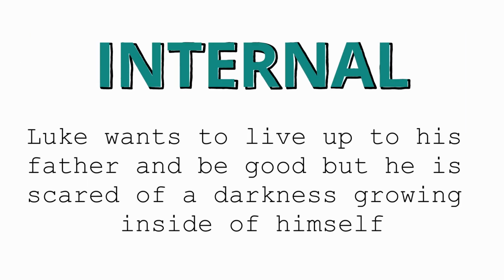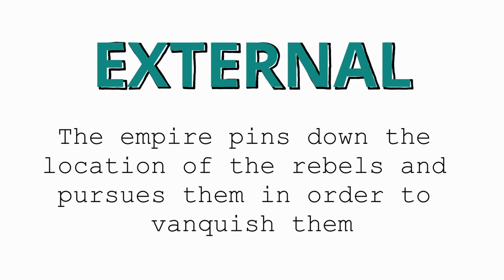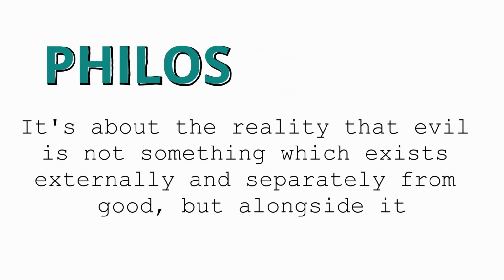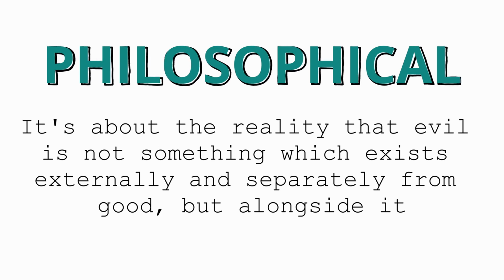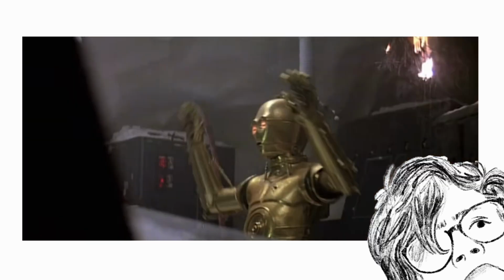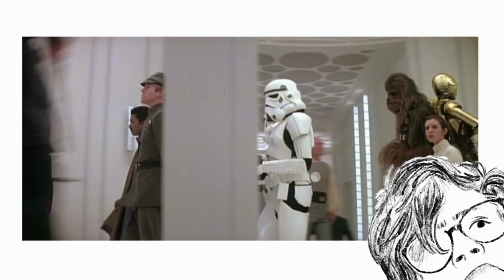Knowing Where to End a Scene Doesnt Have to be Difficult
Knowing where to end a scene doesn't have to be difficult. When watching films, it can initially be very daunting to try and break down scene division when you don't understand what to look for. There will usually be way more scenes than you thought.

In this lesson on How to Write Screenplays, I'm tearing down the curtain so that the art of ending a scene is no longer daunting to either write into your own screenplay, or recognize in other scripts.

Don't miss this script breakdown and analysis. It's a really important lesson for writers!
0:00 how many scenes are there?
1:09 turning the story
1:30 values
1:52 conflict examination
2:20 the values of this film
3:19 value change escalation
3:49 think small
4:29 the empire strikes back
4:51 star wars conflict
5:15 cheat sheet
5:36 next on SLA: